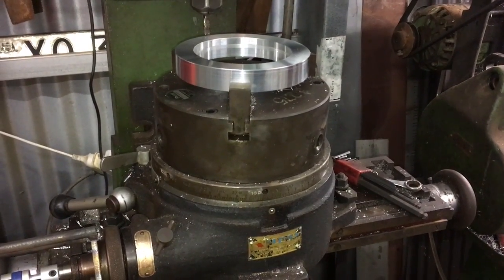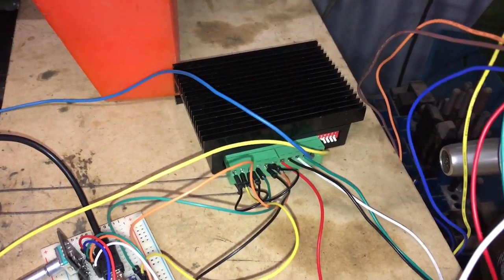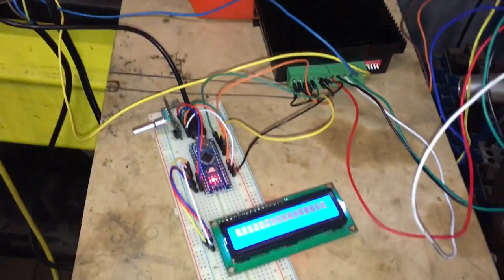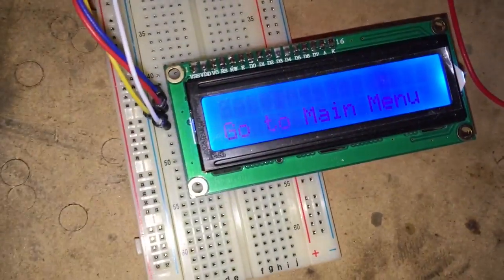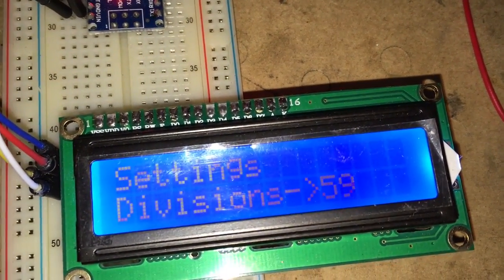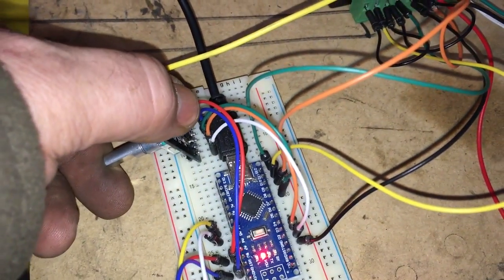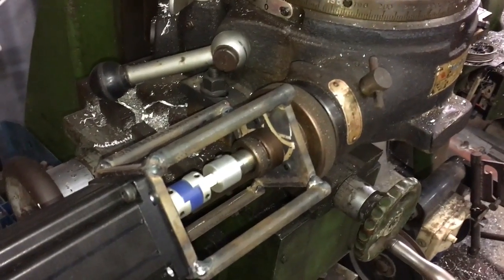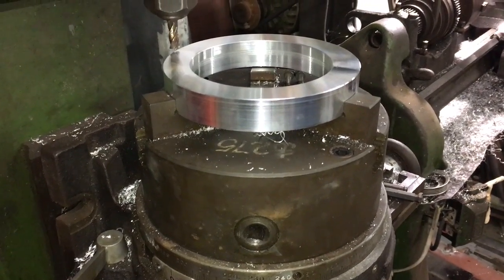Automated Dividing Head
This is a working prototype for my Automated dividing head driven by stepper motor and Arduino controller.

The setup uses a NEMA24 motor, a 5A stepper amplifier and an Arduino Nano.

The dividing head can be used in several modes:-

Dividing - Each move will increment the dividing head by one division of 360 degrees. Eg if the mode is set to 4 divisions, each move will increment the dividing head by 90 degrees (4x90=360)

Degrees - each move will increment the dividing head by the number of degrees set.

Free rotate - rotating the input encoder will directly rotate the dividing head by the selected speed.

Move by step - pressing the button will rotate the motor by one step.

The resolution of the dividing head can be set in the code / settings. (steps per degree) which makes this setup suitable for all dividing heads regardless of the worm gear ratio.

For more details including a step-by-step build and access to the code please visit -